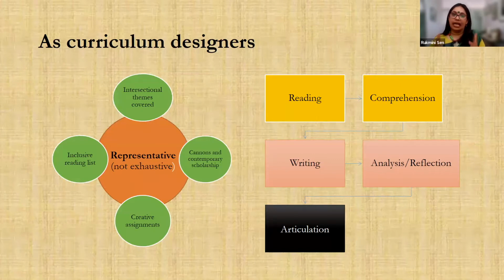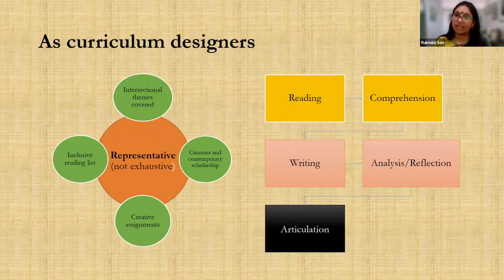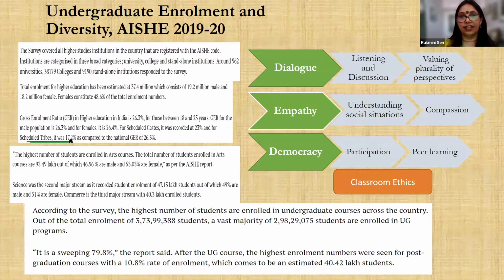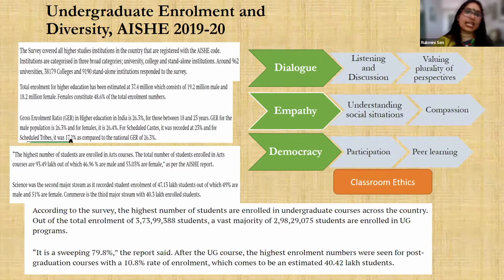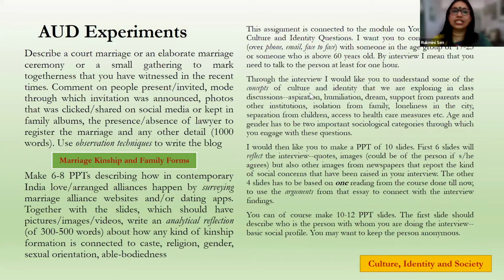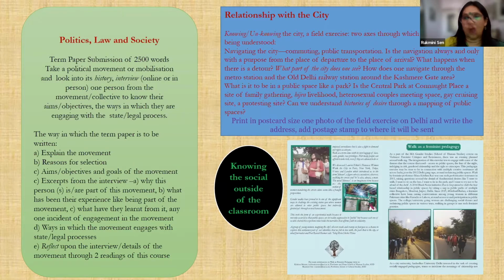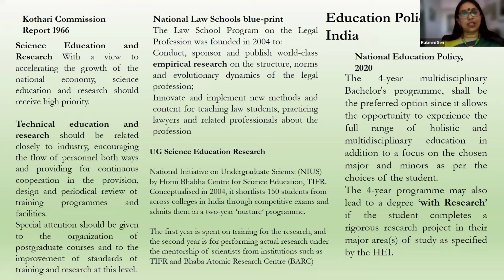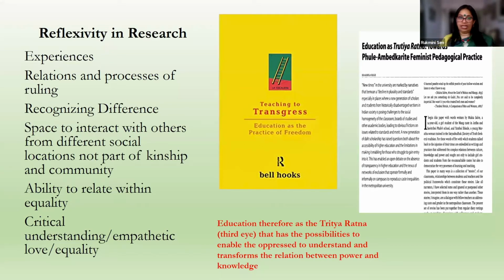SSLA-SICI Lecture 3 | Prof. Rukmini Sen, 'Research as reflexivity: Confronting self and communities'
26 Mar 2022
Symbiosis School for Liberal Arts (SSLA), Pune, hosted an online lecture series on 'Fostering Undergraduate Research in University Spaces' funded by a Shastri Conference and Lecture Series Grant (SCLSG) from the Shastri Indo-Canadian Institute (SICI) in March 2022.

About the speaker: Prof. Rukmini Sen is Professor of Sociology, School of Liberal Studies, and Director, Outreach and Extension Division and Centre for Publishing at Dr. B. R. Ambedkar University Delhi. Her areas of teaching and research interests are sociology of law, gender justice, kinship and family, cities and cultures. She is the recipient of the 2020 WISCOMP SAAHAS awards 2020 recognising her continuous engagements with curricula using an intersectional lens. She was co-Investigator on an international research collaboration ‘Teaching Feminisms Transforming Lives’ with the University of Edinburgh funded by UGC-UKIERI. She is a member of the Core Group on Women, National Human Rights Commission since 2019.